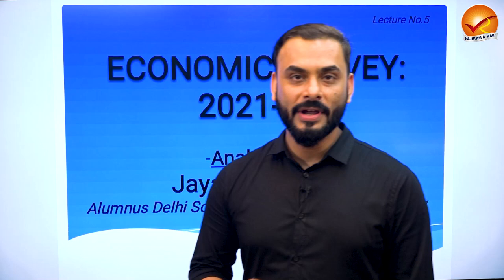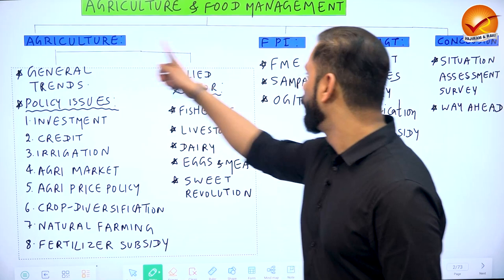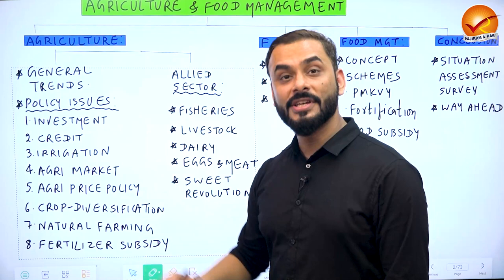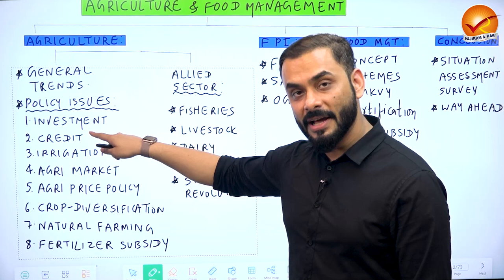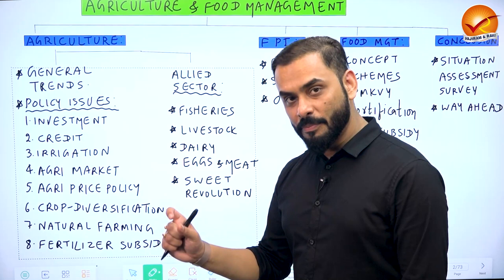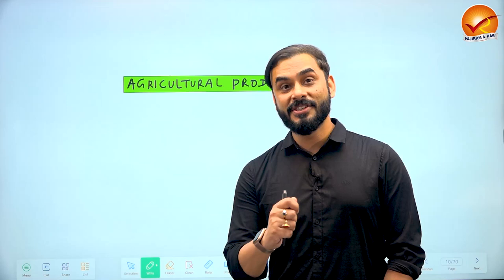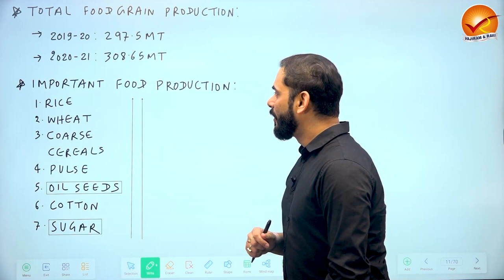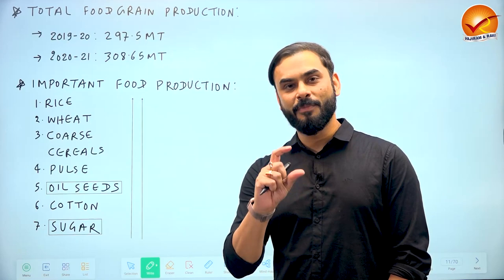Economic Survey 2021 - 22 | Lecture 5 | Vajiram & Ravi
This video discusses in detail Chapter : Agriculture & Food Management

This video is part of a series of lectures on economic survey 2021-22. Videos would be uploaded in regular intervals through this month. The primary objective of this series is to help all the aspirants understand what is happening in the economy.

The Theme of Economic Survey 2021-22 is 'Policy Making Under Uncertainty'.

Watch this video from our Economic Survey 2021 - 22 series for complete analysis.

M/S Vajiram & Ravi is India’s well-known Institute and the Best IAS Coaching in India preparing candidates for the Civil Services Examination at all the three levels – UPSC Preliminary Test, UPSC Main Examination and Personality Test. Since its inception the Institute has helped over 5000 students to enter the Civil Services including IAS, IFS, IPS and other Central Services.